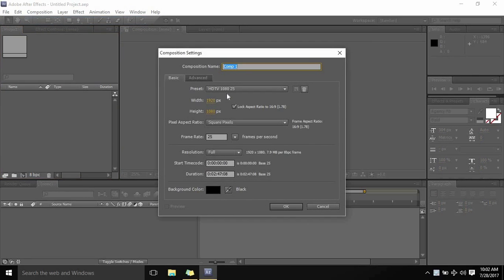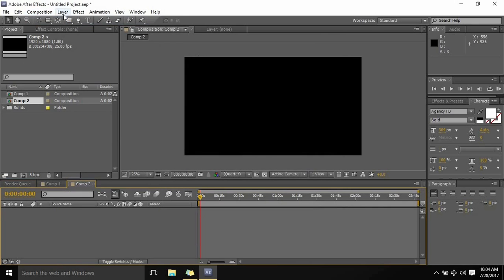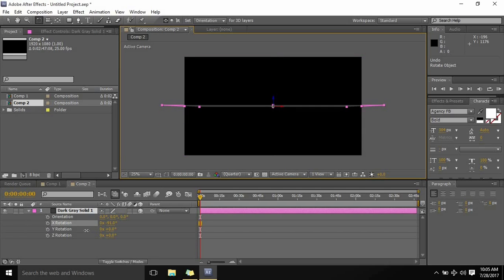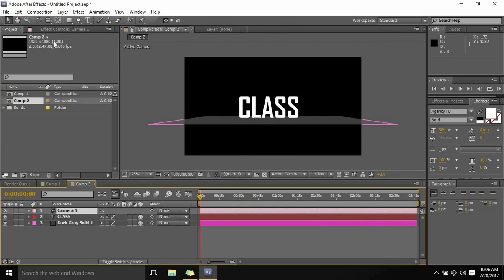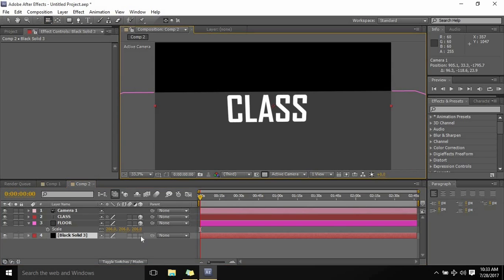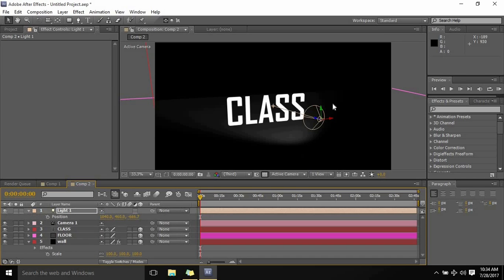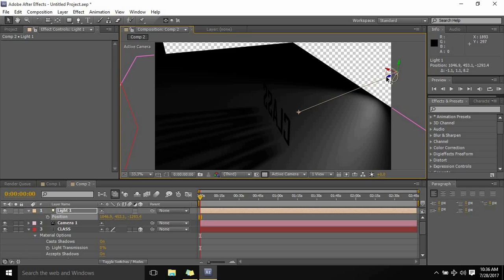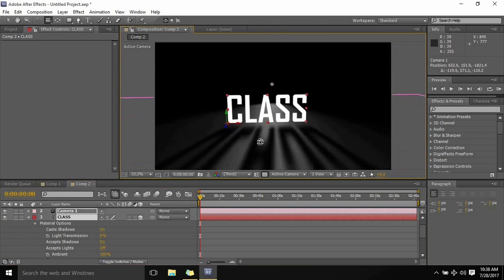Tutorial on After Affects for Beginners,light ray,Cast shadow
Hey Everyone, Welcome back to my another After Effects Tutorial .In this Tutorial, I am going to show You how to create a 3d scene and Environment using after effects with no third party plug-in. This Tutorial will also cover How to make to use light, light diffusion, set up light to cast shadow camera animation in after effects.